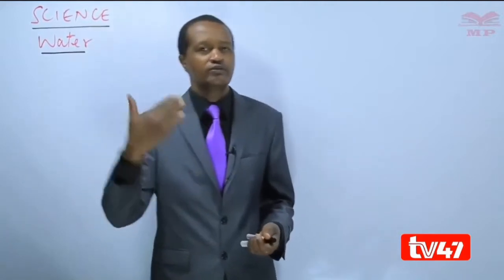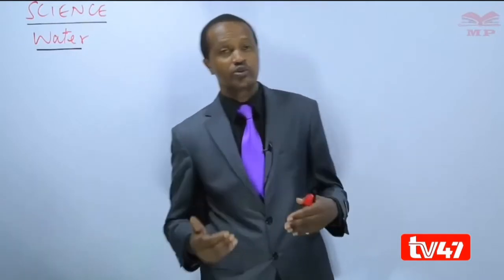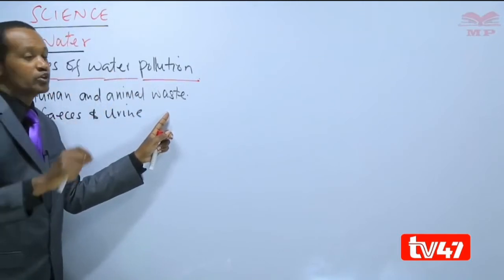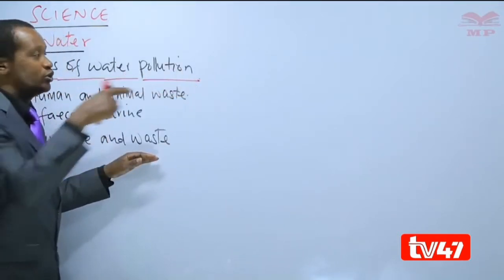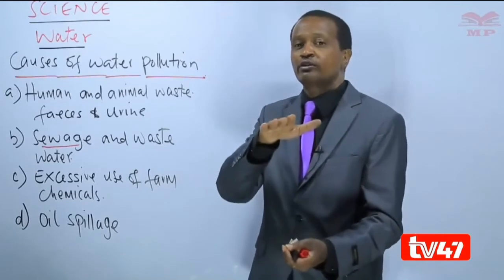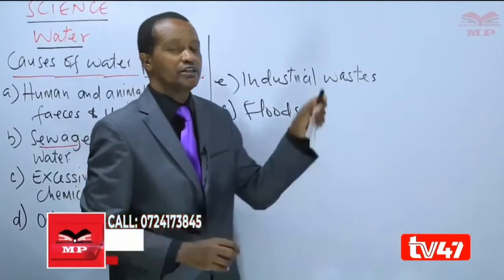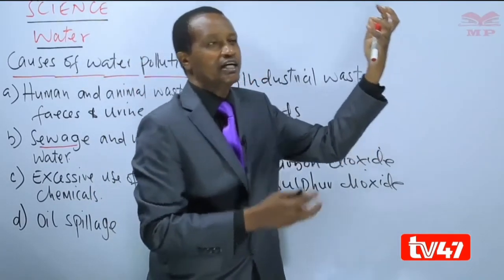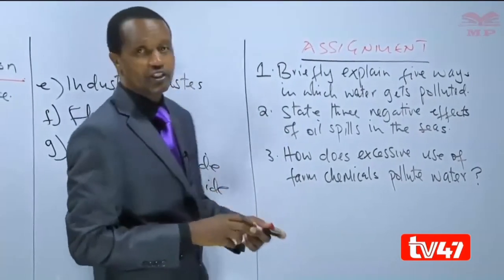SCIENCE - CAUSES OF WATER POLLUTION